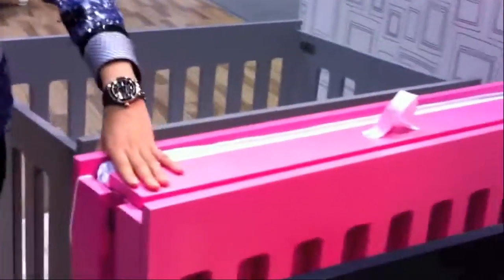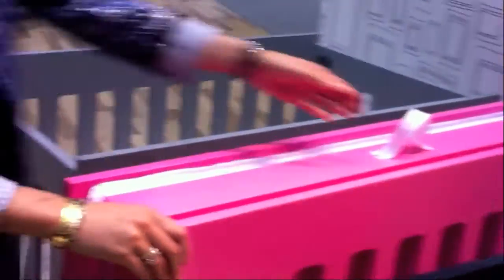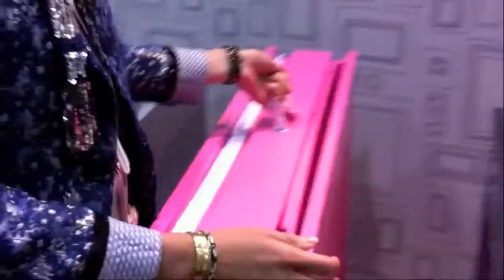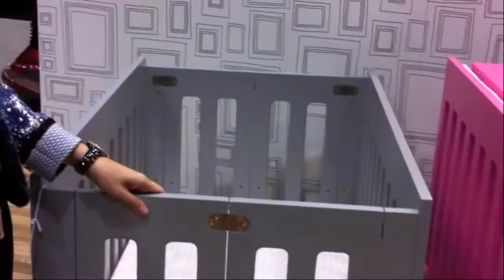Babyletto Grayson Mini Crib: Demo at 2011 ABCKids Expo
Direct from the 2011 ABCKids Expo in Louisville, Kentucky the babyScoop got a quick demonstration of the babyletto Grayson Mini Crib.   Crafted for simplicity and sophistication, the Grayson is a foldable mini crib that is great for small spaces and convenient to store as an extra crib.